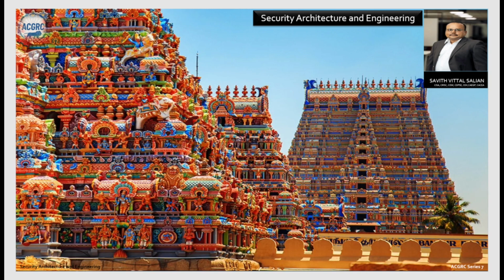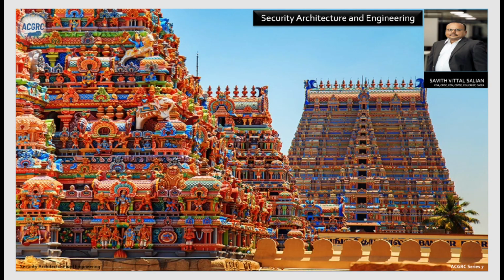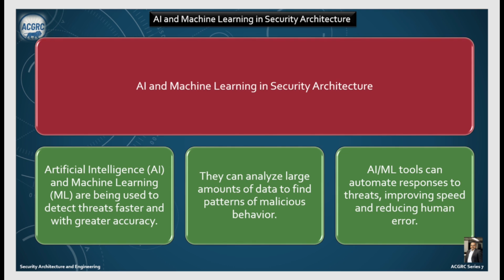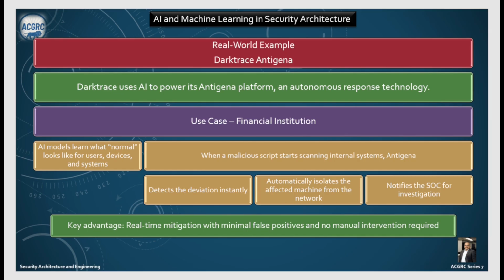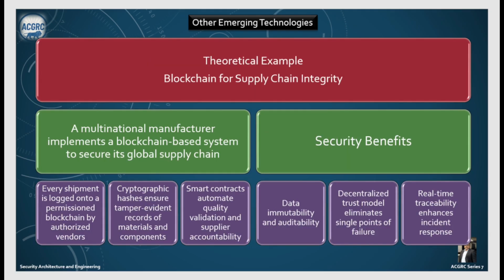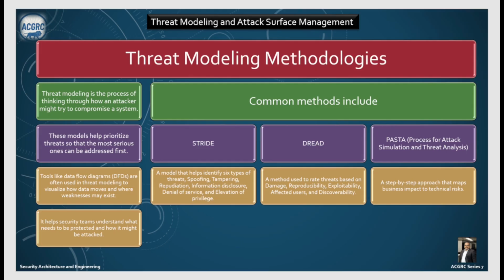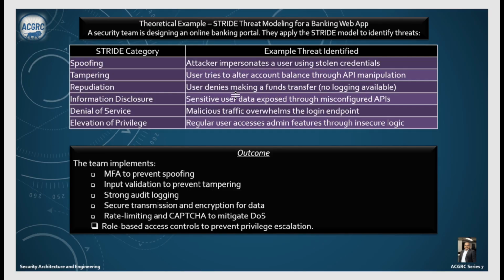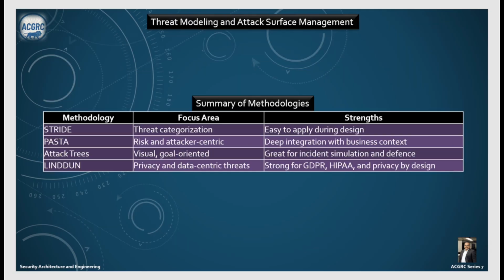Security Architecture and Engineering - Part 12 [AI and Machine Learning in Security Architecture]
In today’s world, where digital ecosystems are expanding faster than ever, security can no longer be an afterthought. It must be engineered—built-in, not bolted on.

I’m thrilled to invite you to a comprehensive 13 part video series on Security Architecture and Engineering, a foundational and advanced exploration that bridges theory, practice, and governance.

Whether you're a student beginning your journey, a cybersecurity practitioner refining your craft, or a compliance professional aligning systems to regulatory mandates, this series has been thoughtfully created for you.

In Phase 1
we set the groundwork with core concepts:
We unpack security models like Bell-LaPadula, Biba, and Clark-Wilson; understand system architecture principles including the trusted computing base and reference monitors; explore preventive, detective, and corrective controls; evaluate systems through Common Criteria, TCSEC, and ITSEC; and delve into cryptographic design and secure system components—hardware, firmware, and software.

In Phase 2
we move into deep technical exploration.
Here, we explore secure design principles like Defense in Depth, Least Privilege, and Fail Secure. You’ll learn about enterprise architecture frameworks such as SABSA, TOGAF, and Zachman. We’ll also cover secure coding, SDLC security integration, engineering-focused vulnerability management, and delve into architecture for embedded systems, IoT, mobile, cloud-native platforms, and containerization. You’ll gain insights into hardware-based security like TPMs, HSMs, Secure Boot, and TrustZone, as well as emerging domains including Zero Trust Architecture, Confidential Computing, and the impact of AI/ML on architecture.

In Phase 3
we turn the spotlight to real-world relevance.
Through threat modeling methodologies like STRIDE, DREAD, and PASTA, we analyze actual breaches, what went wrong, and what could’ve gone right. These case studies will contrast vulnerable vs. resilient architectures, giving you blueprints for building secure enterprise patterns while avoiding anti-patterns that expose organizations to risk.

Finally, in Phase 4
we converge technology with governance.
We explore how to map architectural design to standards like ISO/IEC 27001 Annex A, NIST SP 800-160, and others. Learn how to perform architecture-level risk assessments, and how to design systems that are not only secure, but compliant with global regulations like GDPR, India's DPDP Act, HIPAA, and PCI DSS.

Each episode is crafted with clarity and depth, backed by real-world examples, theoretical models, and regulatory insights. My goal is to demystify complex security concepts, empower you to design defensible systems, and help you think like a security architect.

So, if you're passionate about building systems that are secure by design, resilient by architecture, and governed by compliance, this series is for you.

Let’s build a safer digital world, one secure design at a time.